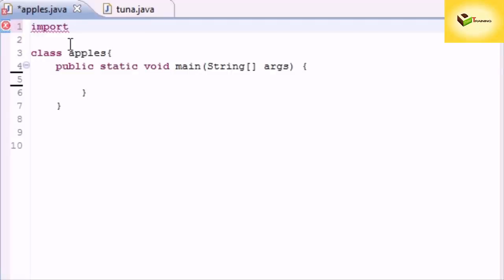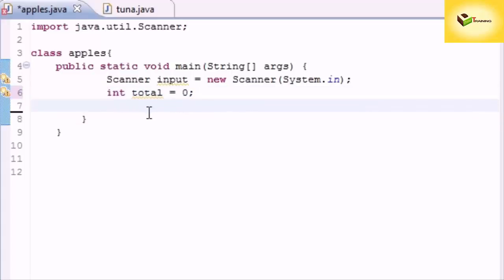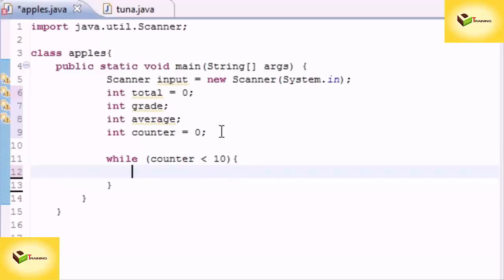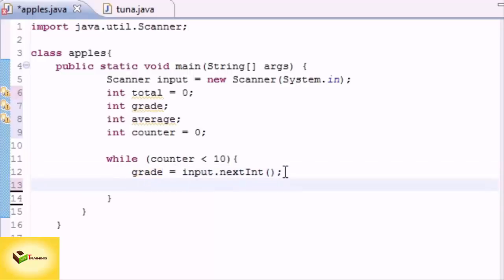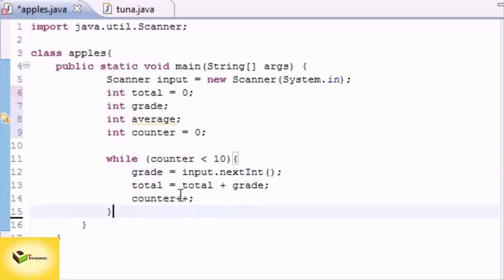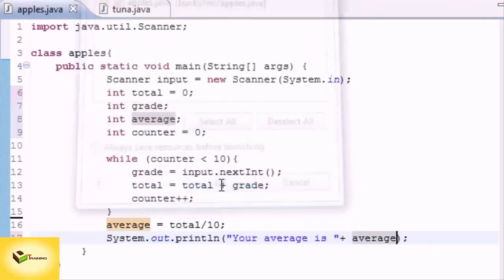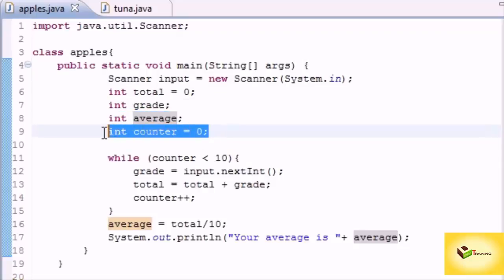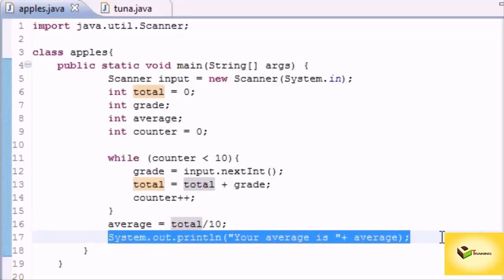Java Programming Tutorial 21 Simple Averaging Program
Title: Java Programming Tutorial   21   Simple Averaging Program

1.Java Programming Tutorial - 21 - Simple Averaging Program
2.YouTube Java Programming Tutorial 21 Simple Averaging Program